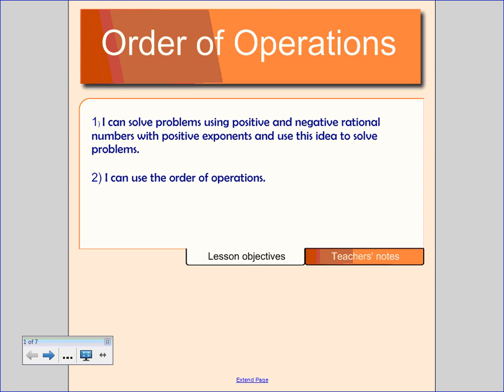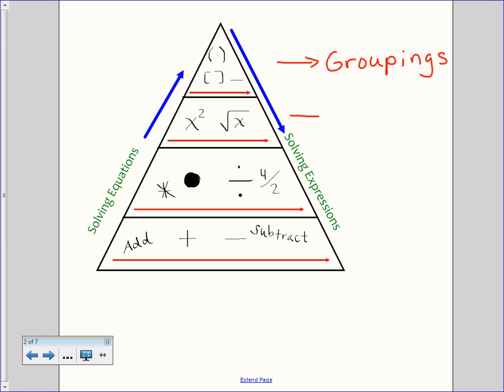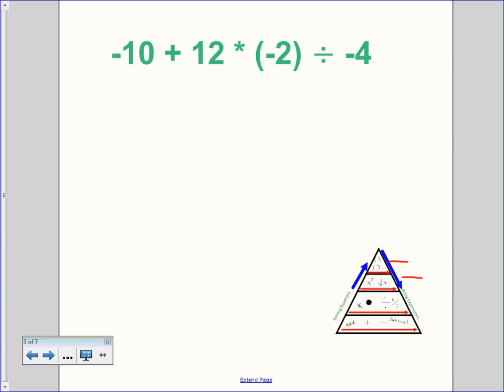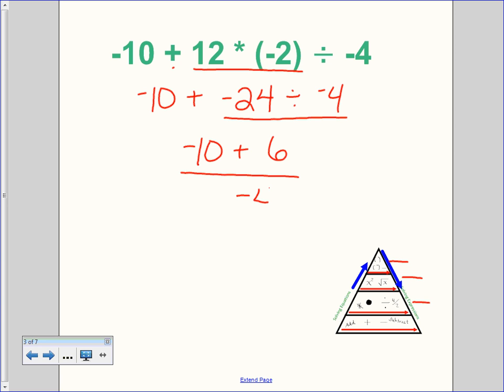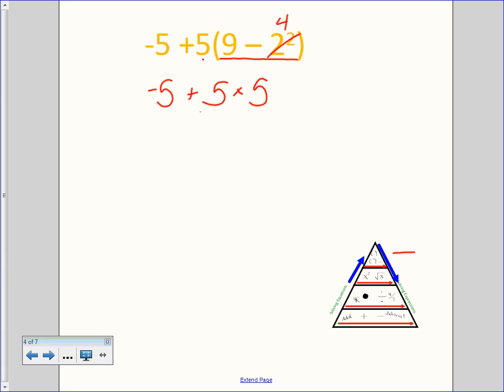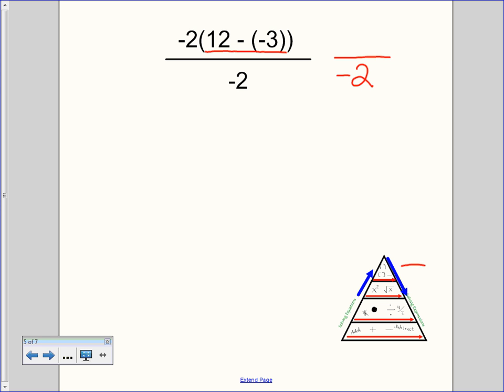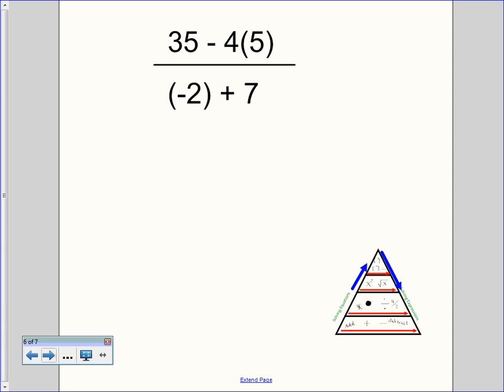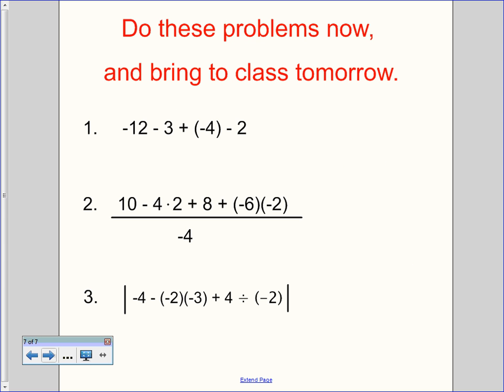Order of Operations flipped lesson